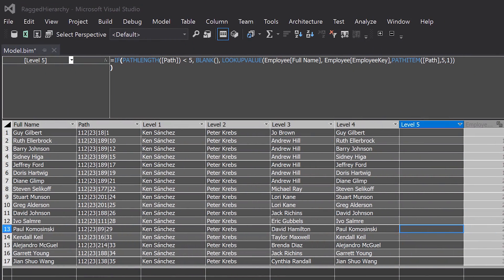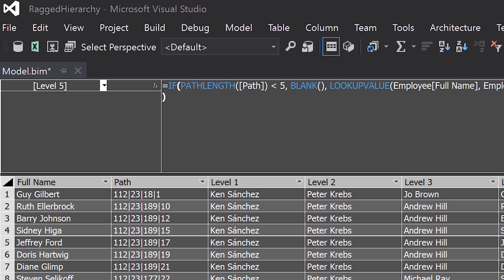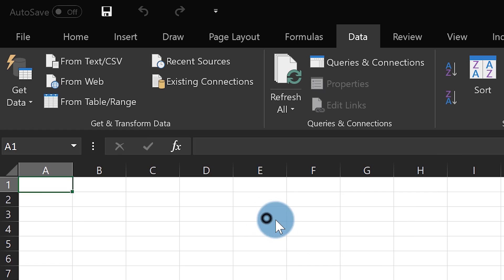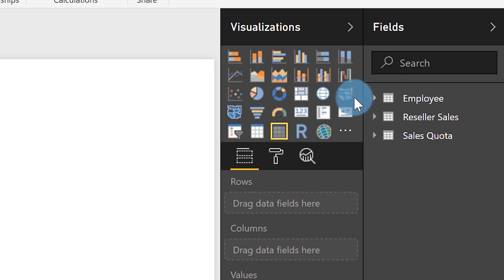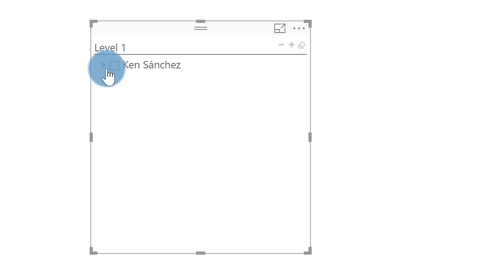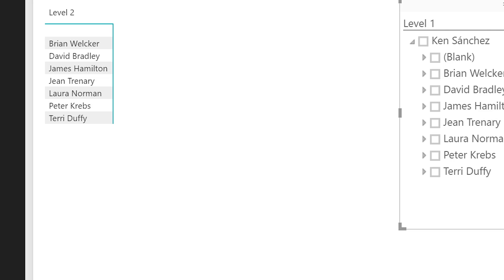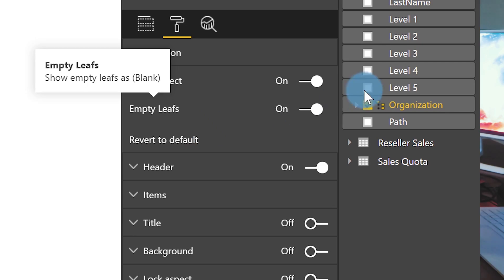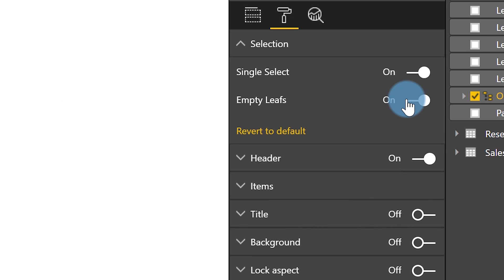Ragged Hierarchies in Analysis Services with Power BI and Excel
In this video, Patrick looks at the ragged hierarchy problem within Excel and Power BI when you are pulling data from Analysis Services. He looks at how you can correct the issue easily within Excel and some alternatives for Power BI.